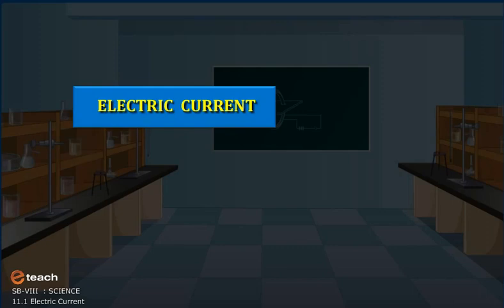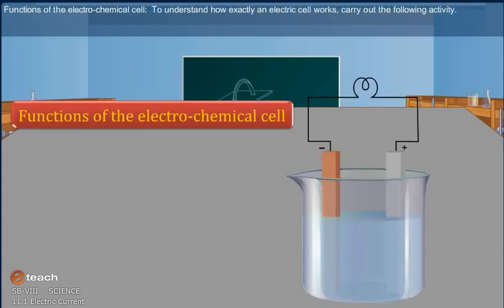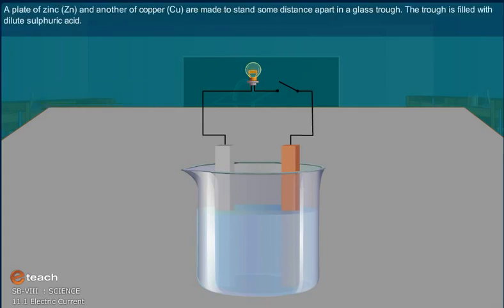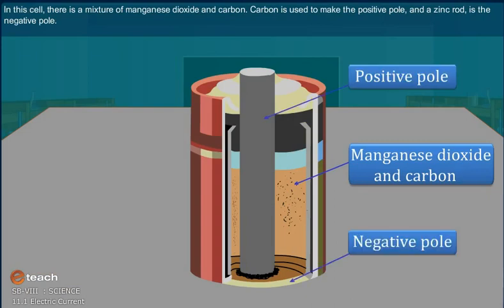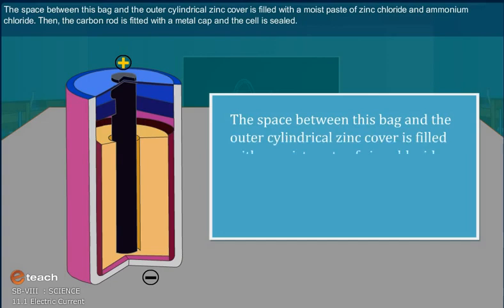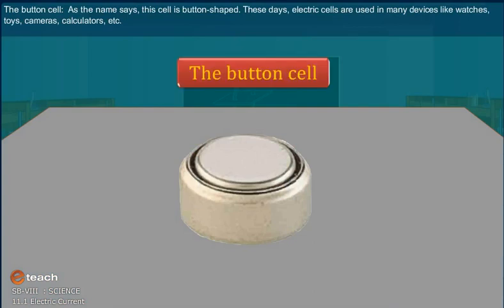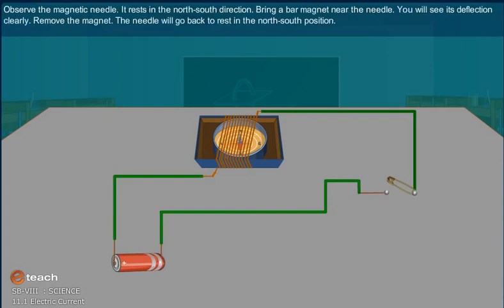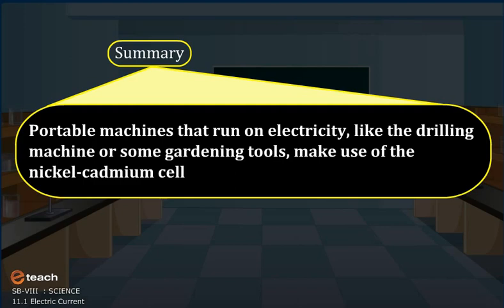ELECTRIC CURRENT 1